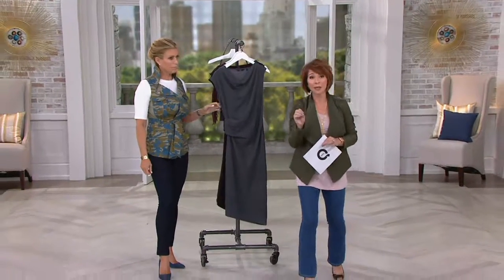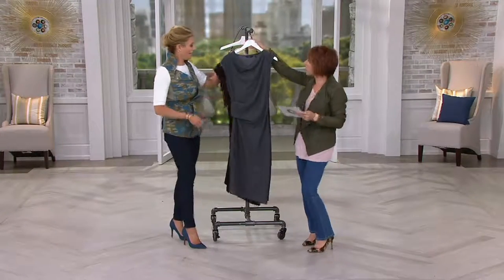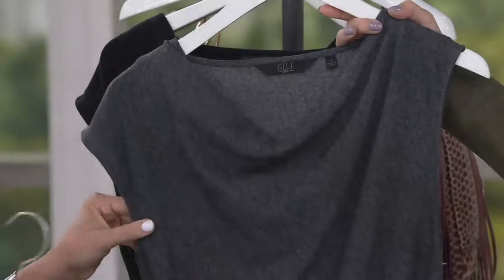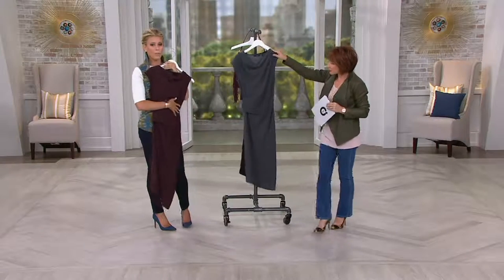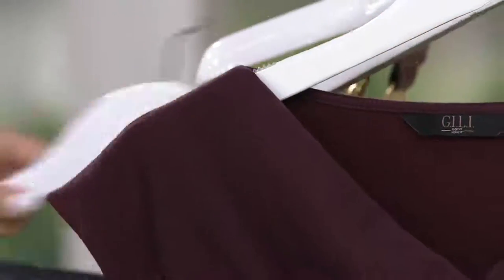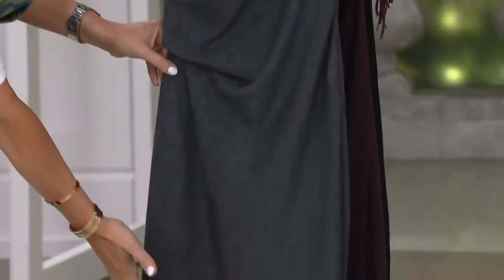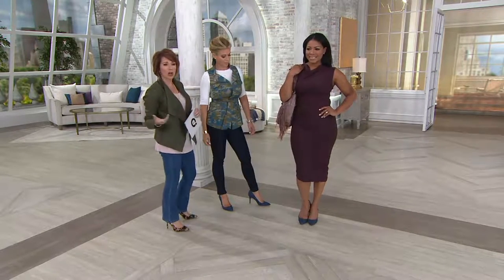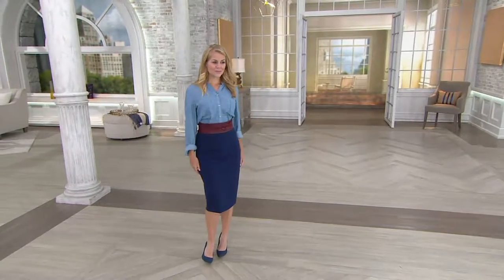G.I.L.I. Side Ruched Knit Dress on QVC